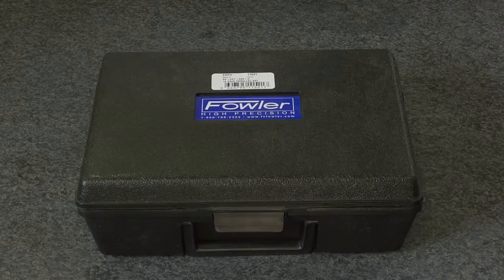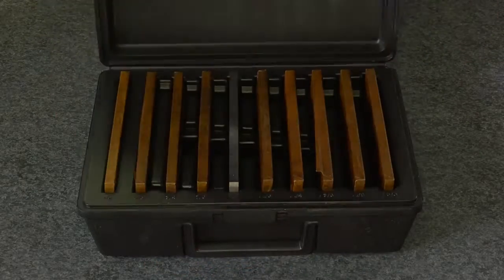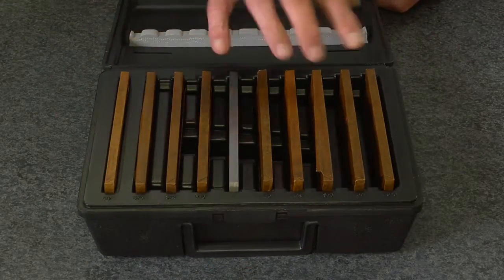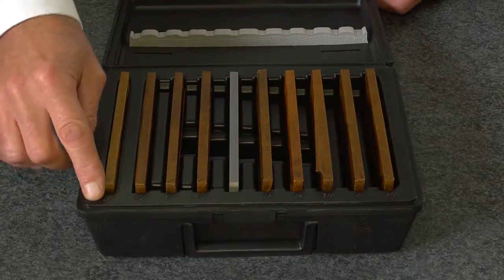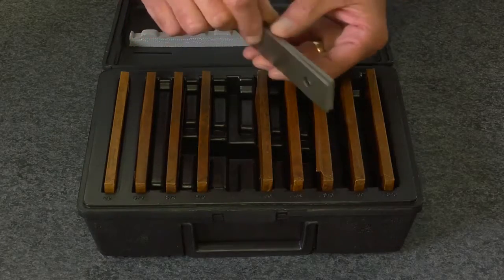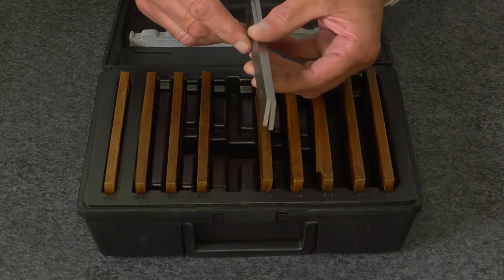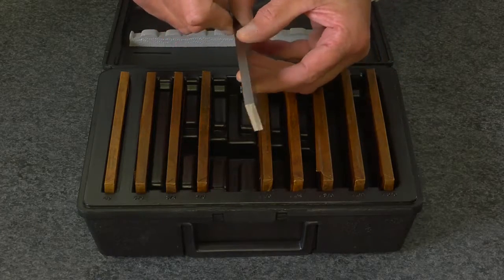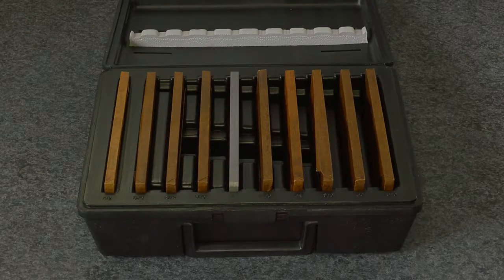Fowler 18” Parallel Set 52-437-000-0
Made in the U.S.A., Fowler introduces its hardened steel Parallel Sets.
• Ten pairs which are 6" in length and 1⁄8" thick
• Heights  1⁄2", 5⁄8", 3⁄4", 7⁄8", 1", 11⁄8" and 1-1⁄4"—1-3⁄8", 1-1⁄2" and 1-5⁄8"
• Parallel within ± .0002" each pair
• Heights matched within ±0.001" each pair
• Includes fitted case